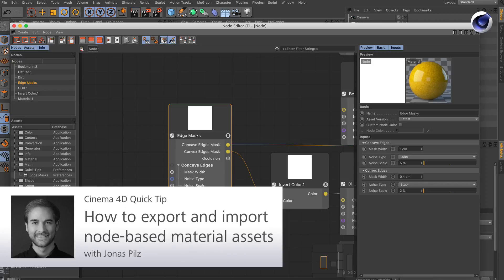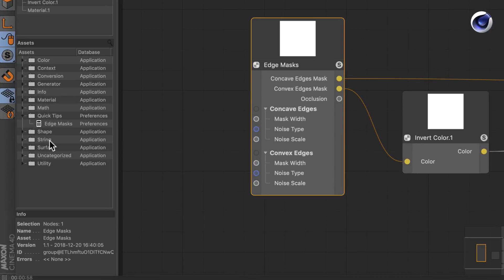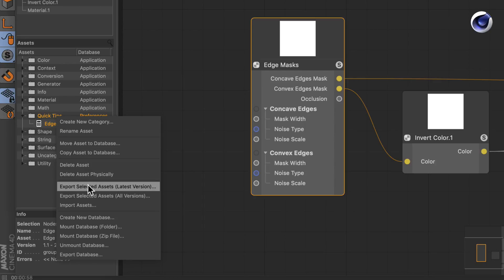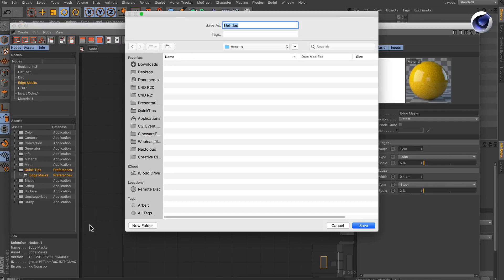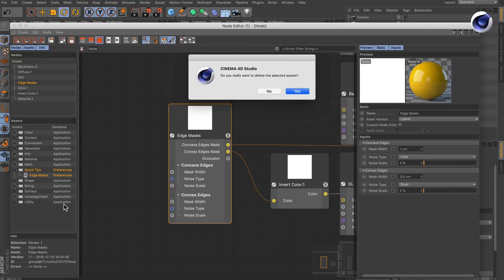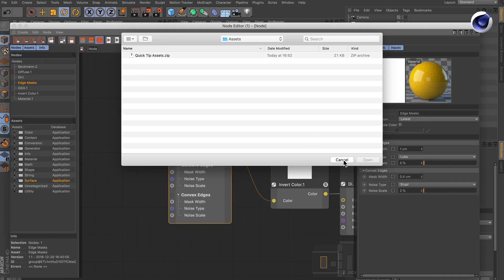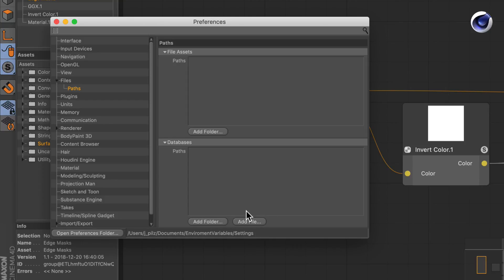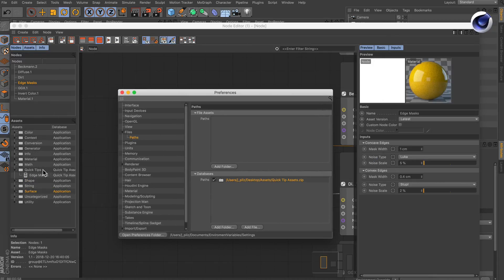Tip - 246: Export and import node-based material assets in Cinema 4D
In one of the last Quick Tips you learned how to create and update assets. In this Cinema 4D Quick Tip, Jonas Pilz shows you how to export assets in order to share them and also how they can be imported into Cinema 4D.